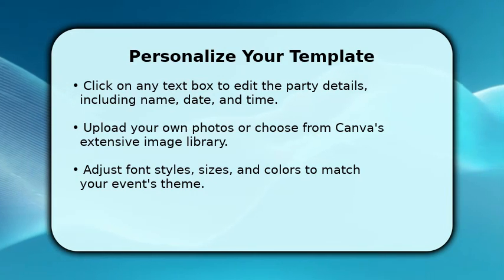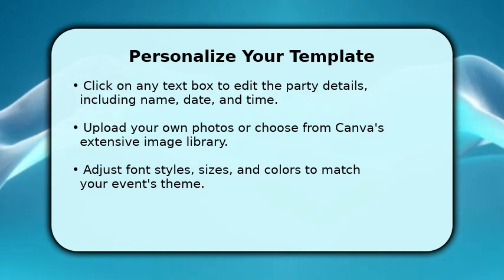How to Use Canva Birthday Template - Step By Step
▸ (s) Learn how to create a beautiful birthday party invitation using Canva's pre-made templates. In this step-by-step guide, we'll show you how to customize and personalize your design. From choosing the right template to adding text and images, we'll cover everything you need to know.

Canva birthday template, how to use Canva, birthday party invitation, Canva tutorial, designing with Canva, birthday party ideas, Canva templates, party planning tips, DIY birthday invitations